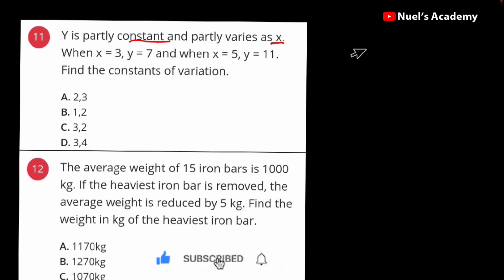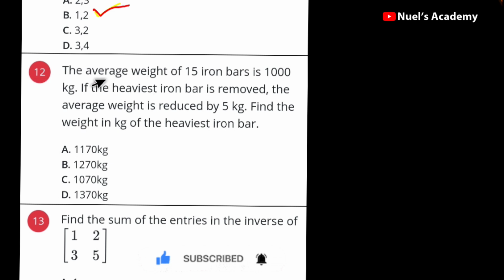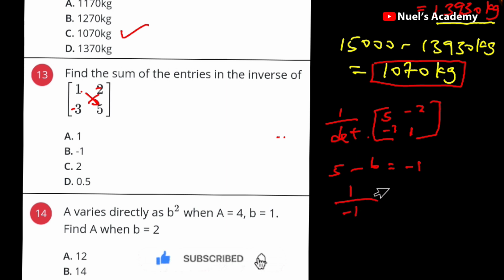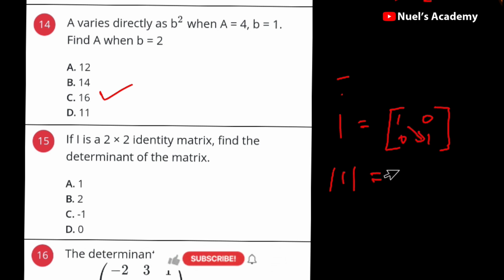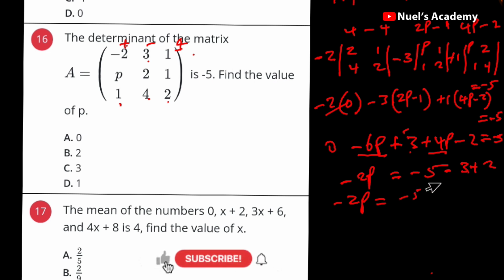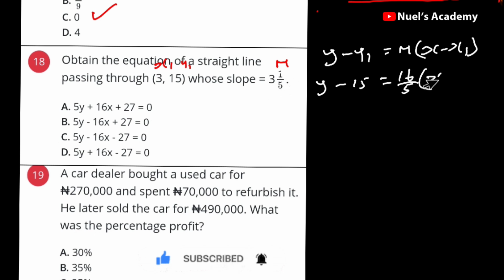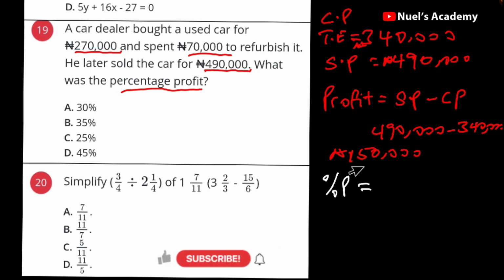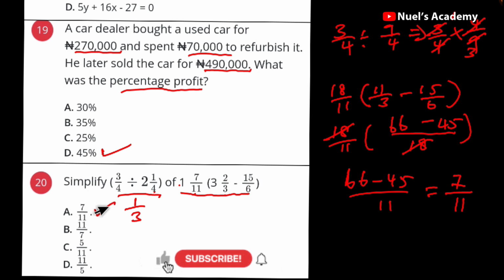JAMB 2025 Maths Past question (Q11 20)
In this video I provided a detailed solution to JAMB 2025 maths past question.